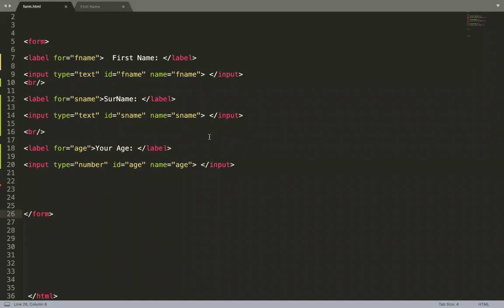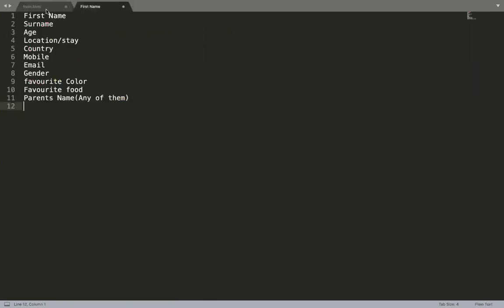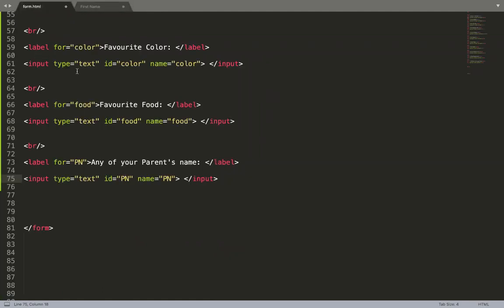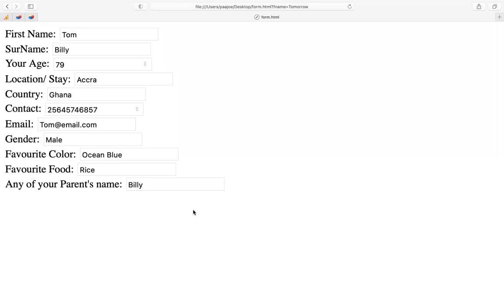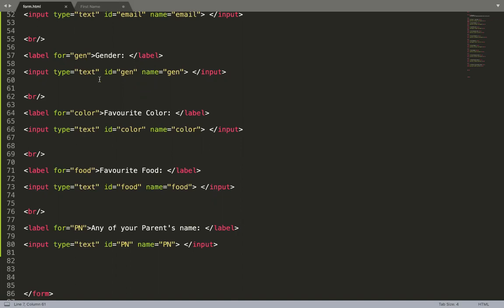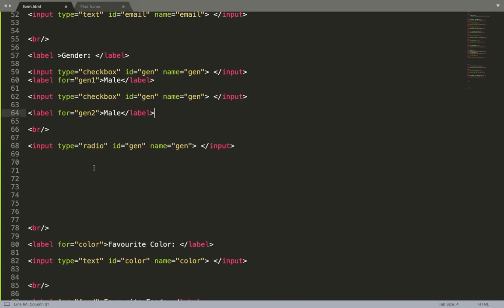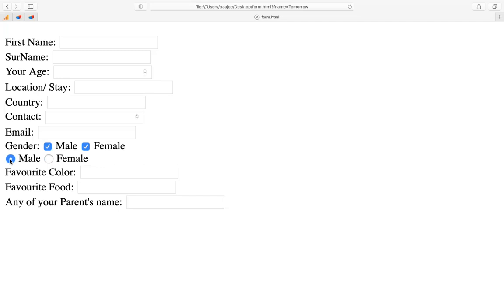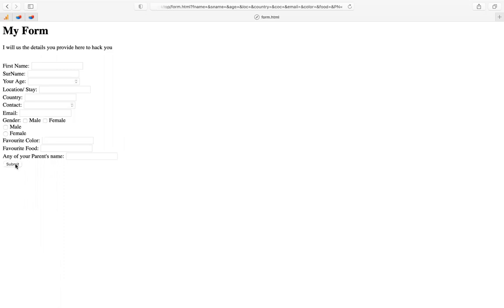2023- Creating Html Form Part II ( Coding Class)